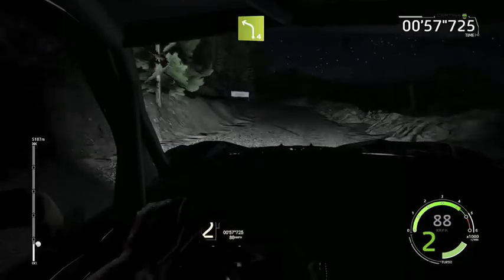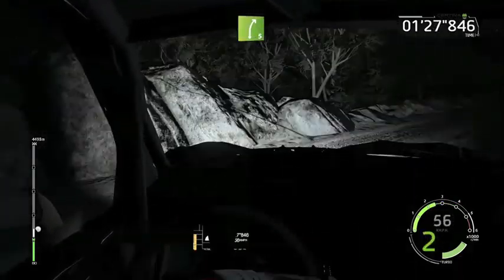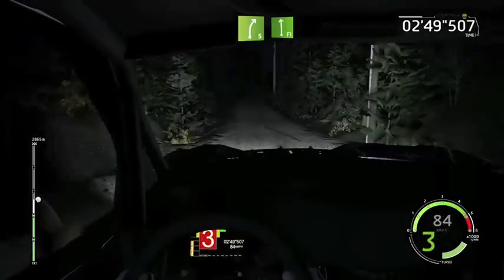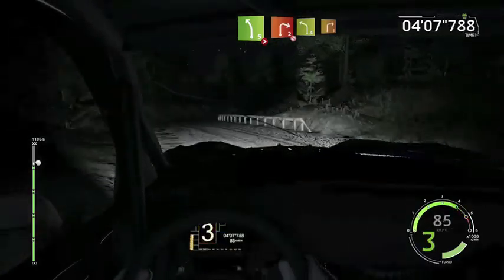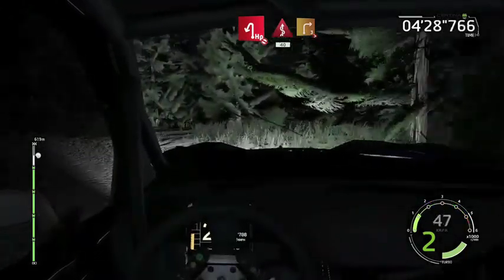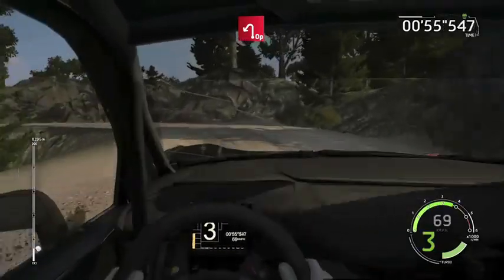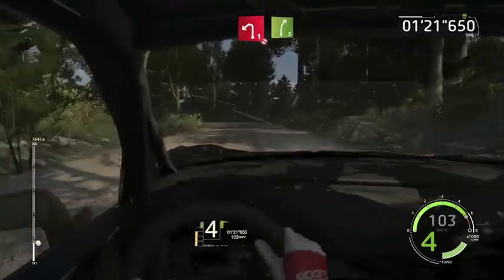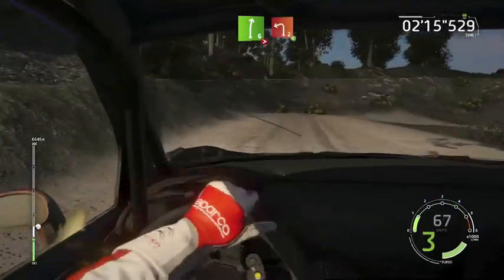Rally de Portugal (Part 2) - WRC 6 Gameplay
This is another career mode edition for WRC 6.  All I can say is that I am making huge strides on learning how to drive through narrow woods and getting a quick overall time.  It may not be easy, but I am giving it more effort in order to credibly build my racing resume.

N2SC4R
WhatiFRacing
RealRadman